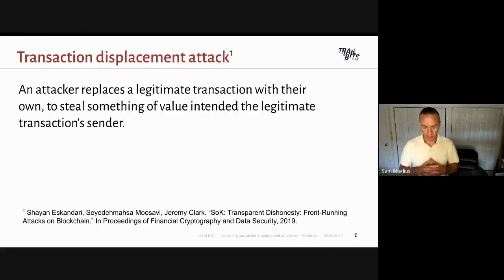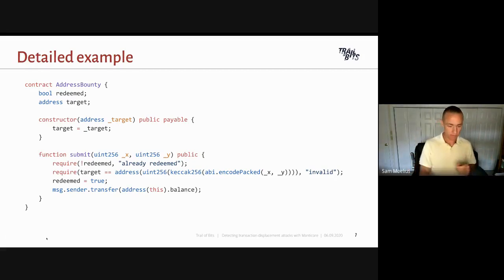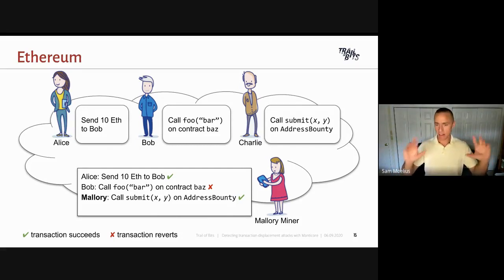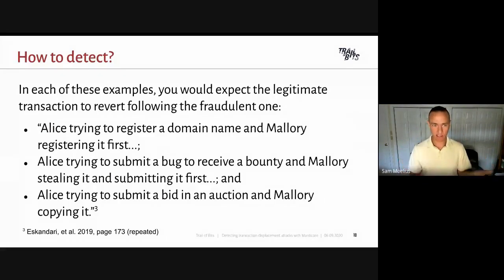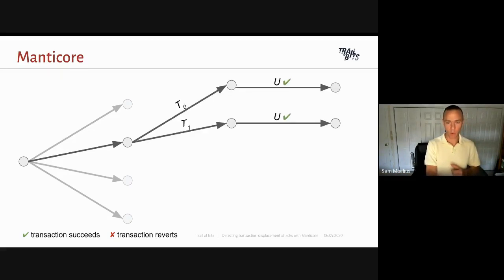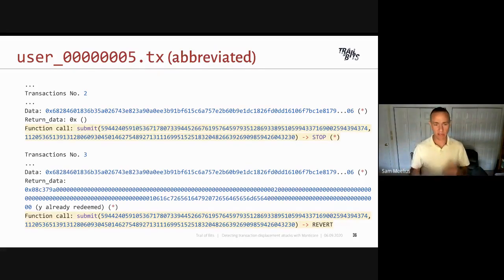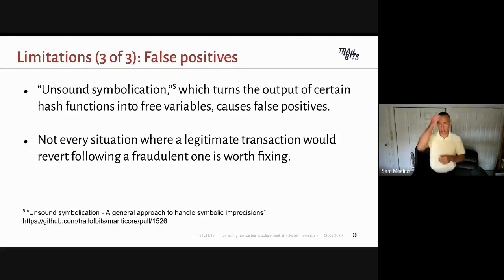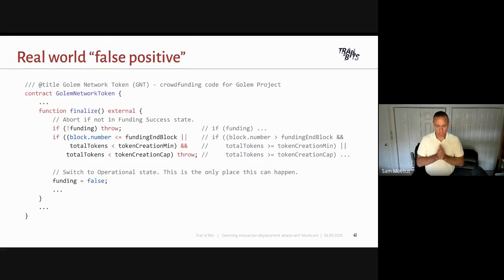Detecting transaction replacement attacks with Manticore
In a transaction displacement attack, an attacker inserts their transaction ahead of a legitimate one, to steal rewards associated with the legitimate transaction. Transaction displacement attacks can be subtle, and designing a smart contract API that avoids them is not easy. This talk will describe recent work on a displacement attack detector for Manticore, Trail of Bits' symbolic execution tool.
Sam Moelius is a security engineer at Trail of Bits.

Empire Hacking, June 2020